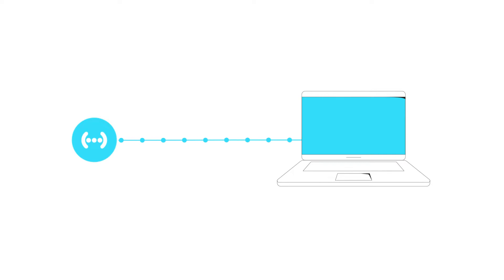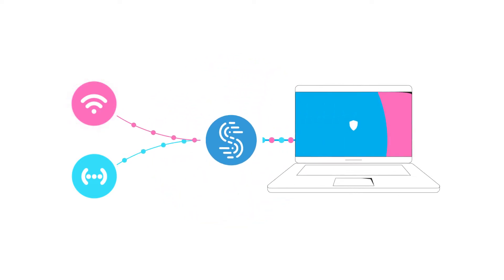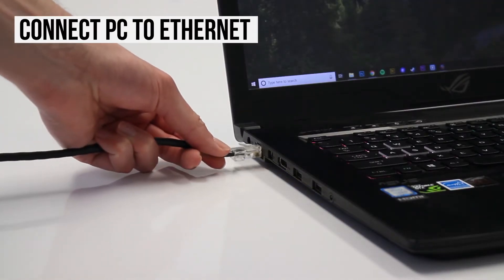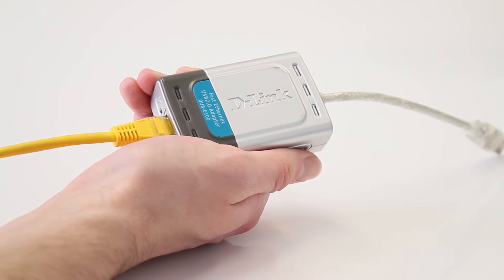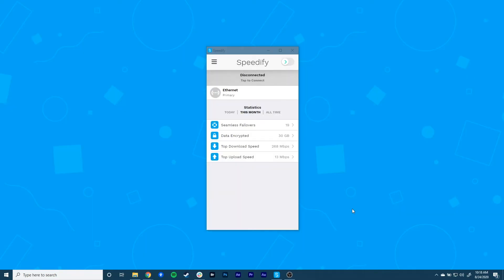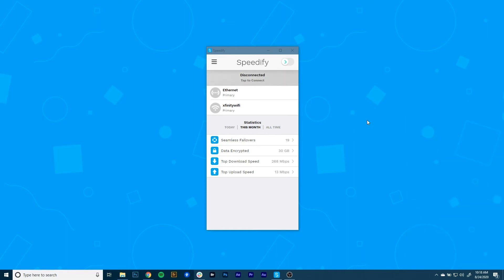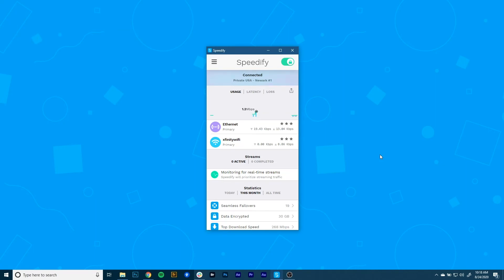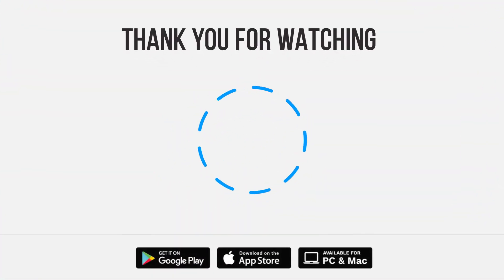How to Combine Ethernet and Wi-Fi on your PC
Hi, I’m Ryan from Connectify, and in this video I’ll show you how to combine your Wi-Fi connection with an Ethernet connection on your Windows PC using Speedify.

Speedify is an intelligent bonding VPN you can use to combine Ethernet and Wi-Fi on your PC. More importantly, Speedify detects when one of those connections is weak. Then, it seamlessly transfers your traffic to the other connection, so you never have to deal with dropped calls and interrupted video again. This technology is called Channel Bonding.

Requirements:

- PC
- Ethernet cable
- Router/Modem
- Wi-Fi Connection
- Speedify

First, plug an Ethernet cable into the appropriate port on your PC. Some newer PCs don’t come with an Ethernet port, so these will require a USB-to-Ethernet adapter. Once you’ve connected your Ethernet cable to your laptop, plug the other end into your modem or router. Usually, you’ll connect to the internet automatically.

Then, make sure you’re connected to Wi-Fi using your PC’s internal Wi-Fi card by clicking on the computer or Wi-Fi symbol in the lower right corner of the taskbar. If you’re not already connected to a Wi-Fi hotspot, turn on Wi-Fi by clicking on the tile in the lower side of the pop-up menu and select your preferred network.

Now it’s time to start combining connections by turning Speedify on! When you launch it, Speedify automatically detects your 2 active connections. You’ll see them contained inside Connection Bubbles near the top of the Dashboard.